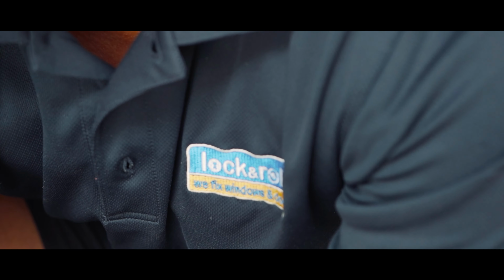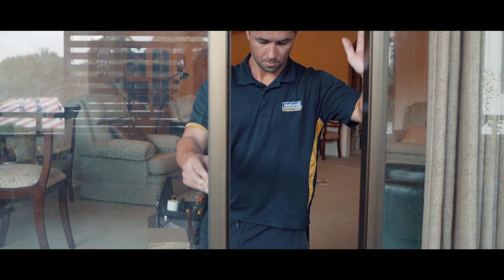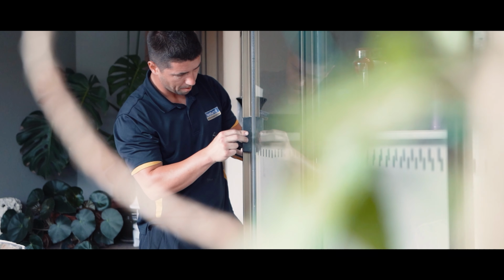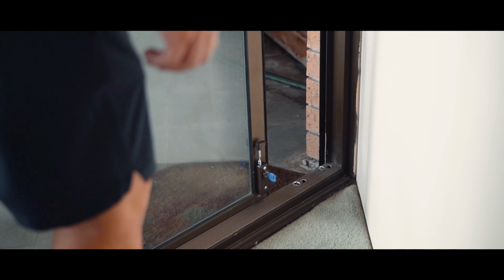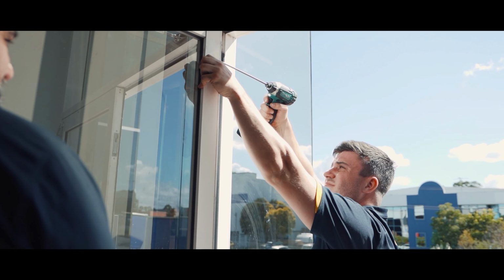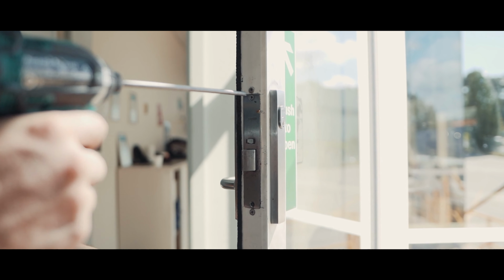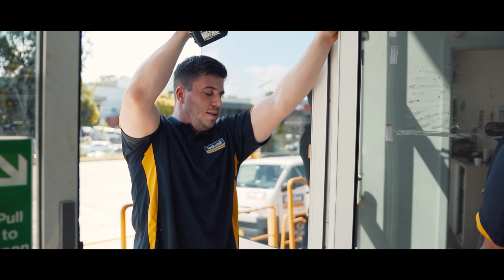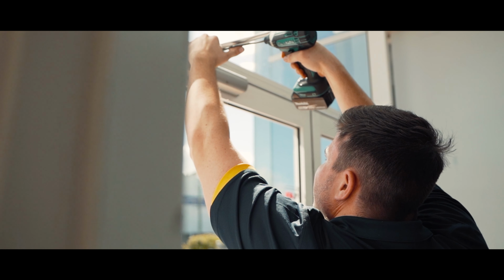LOCK & ROLL- DOOR REPAIRS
In this video Sean, our Senior Field Tech takes us on a ride through the process of the Lock & Roll door repairs process

With a collective 50 years of industry experience, we are accustomed to dealing with all types of niche doors/windows.
High-quality service and competitive costs are a priority for strata window and door repairs & maintenance.
Lock & Roll are experienced technicians for all window and door types across strata properties.